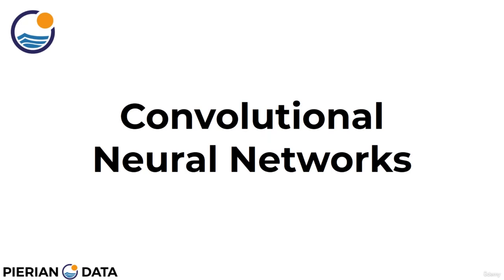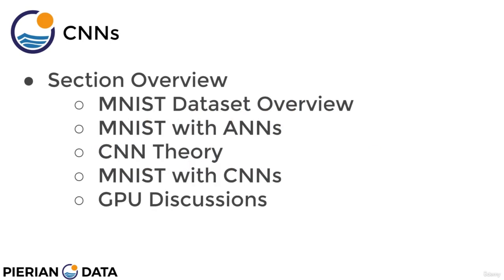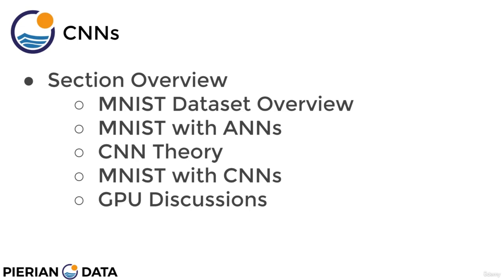5. CNN - Convolutional Neural Networks - 1. Introduction to CNNs